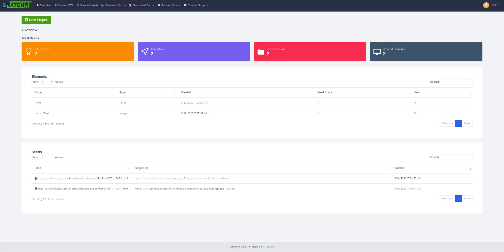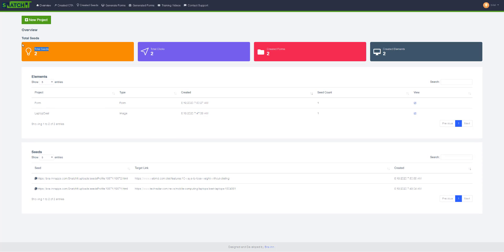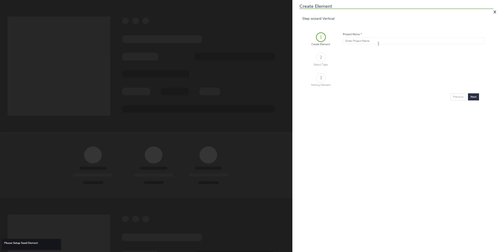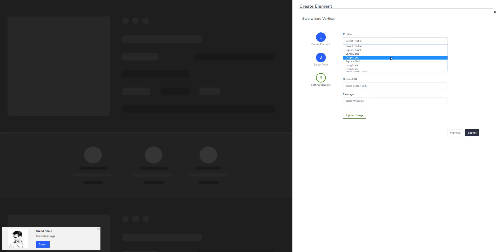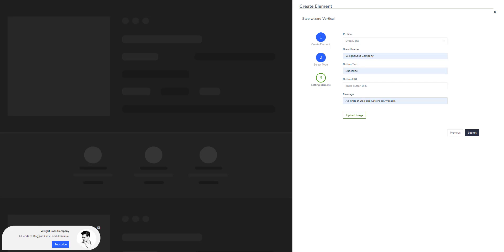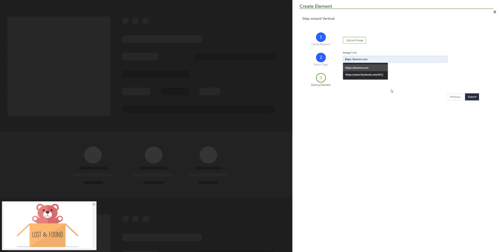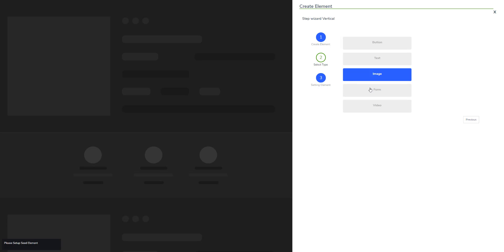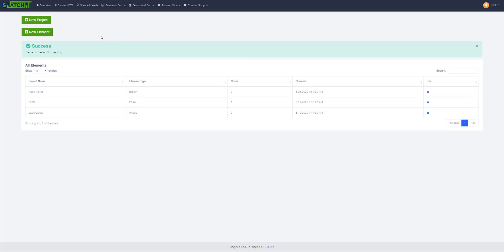Snatchit - How to Create a CTA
Using Snatch it you can:

Sell Your Offer On Hi-Trafficked Websites Like CNN & Wikipedia!
Ready Made Calls-To-Action To Add To ANY Website!
SnatchIt Embeds Their Videos & Images Inside Any Offer On ANY Website!
Lead Generation Via Linking Your Optin Forms To ANY Website!
SnatchIt Operates With Complete Automation!
SnatchIt Has Been Fully Tested By Us Personally And Is Proven To Work!
Leverage Our Cutting-Edge Tech To Facilitate Building Their Sales & Lists From Scratch!